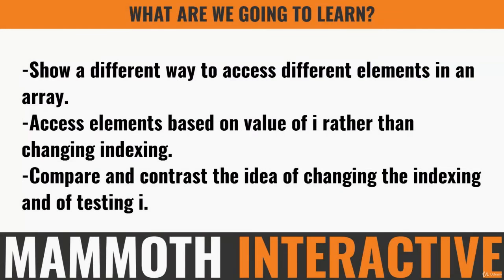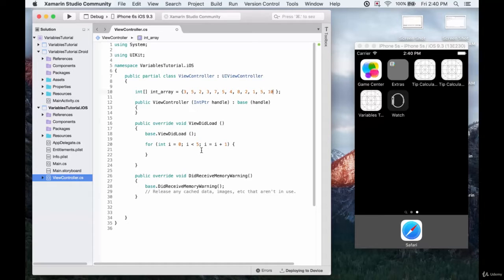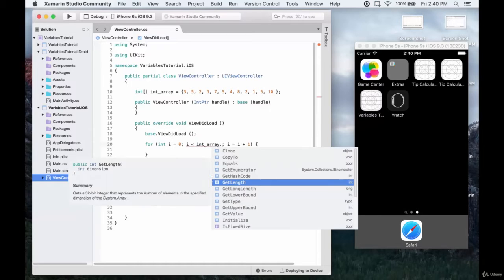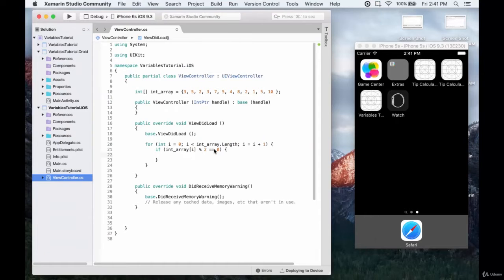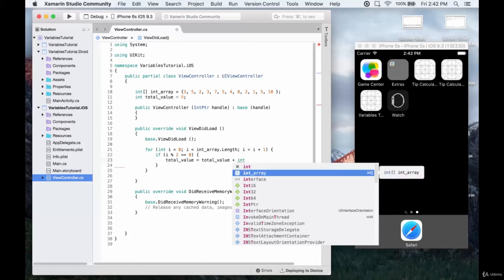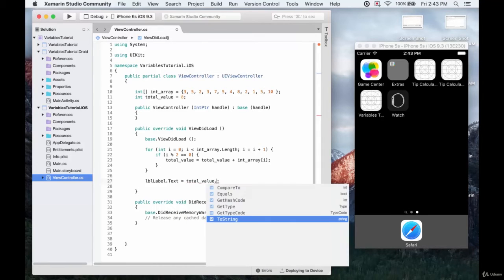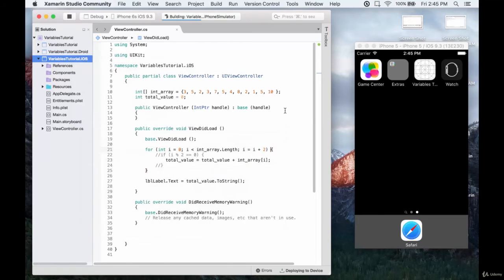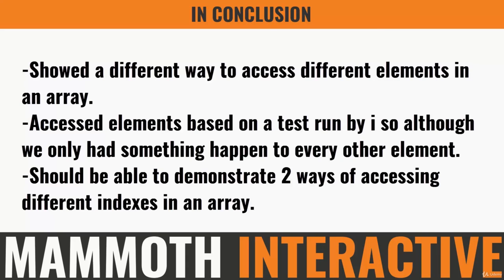C# Programming Basics in Xamarin (8 Access Elements by Testing Rather than Changing the Index in iOS